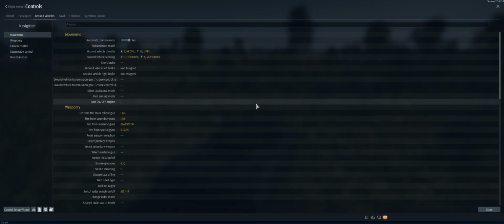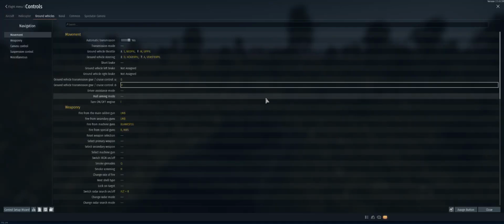War Thunder key bindings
While at it I share my preferd key bindings.